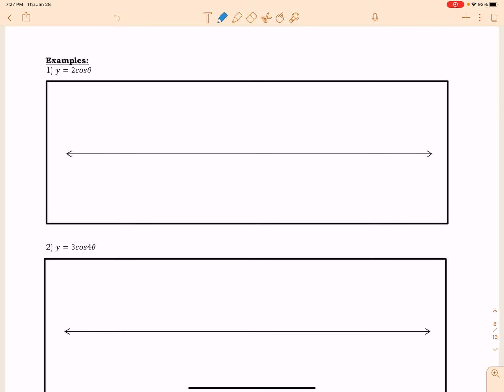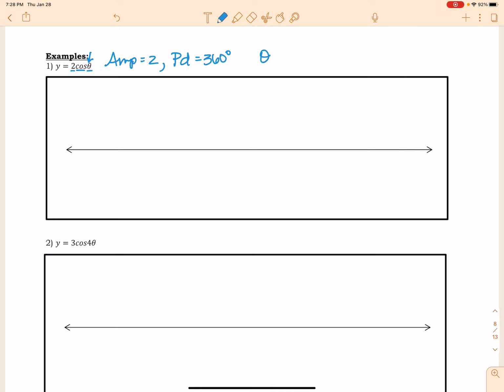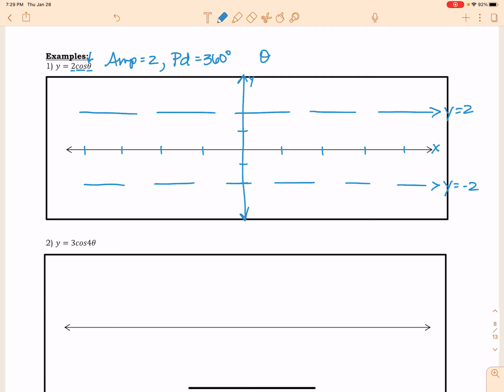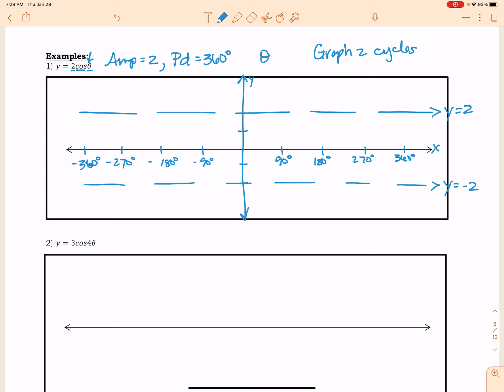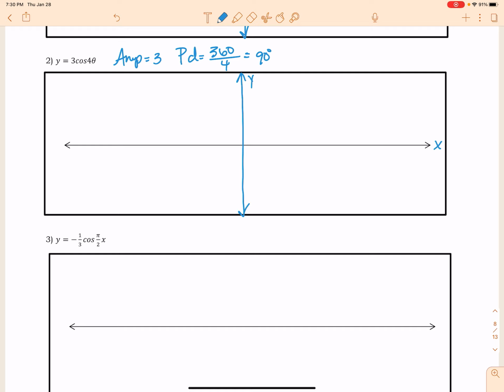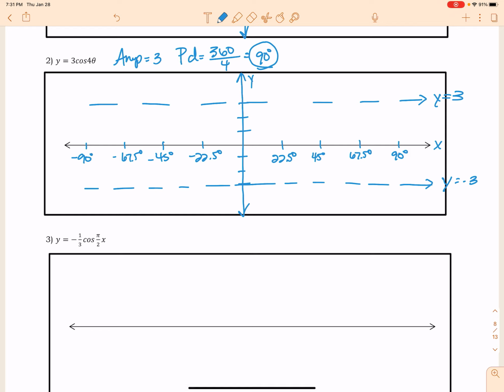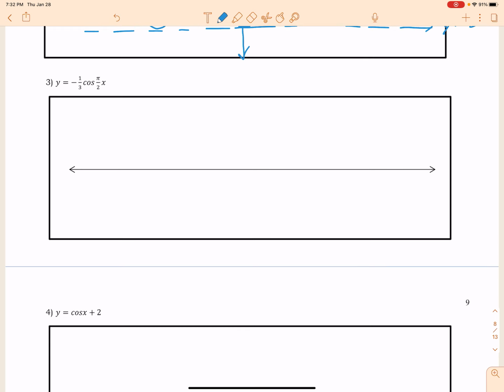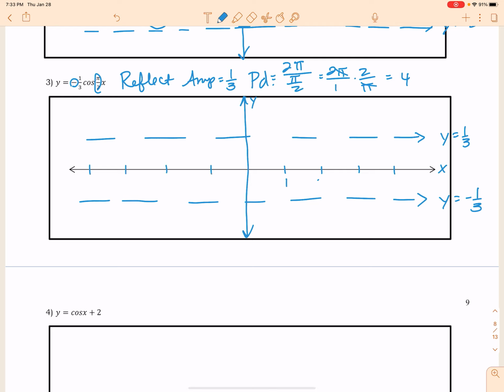PC Unit 6: Graphing Cosine 1